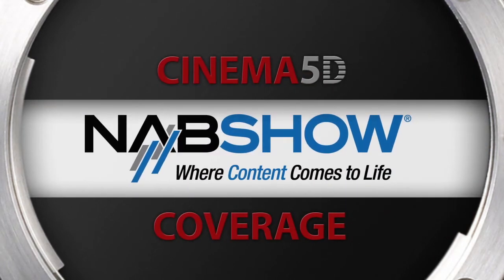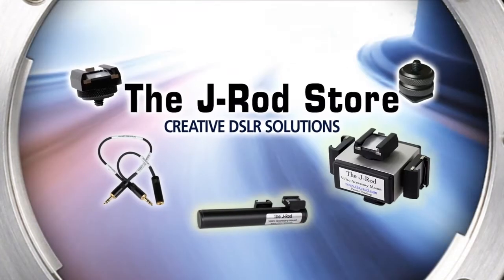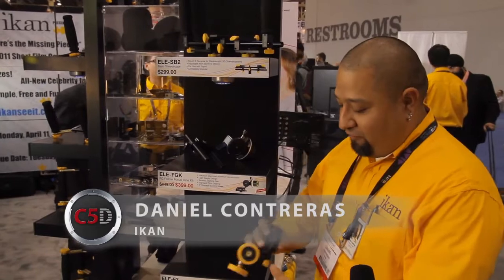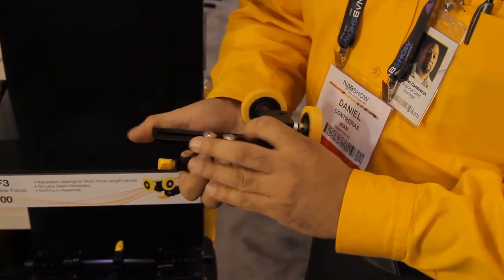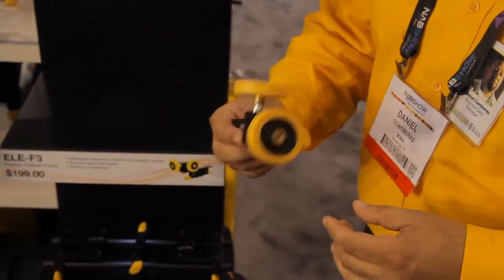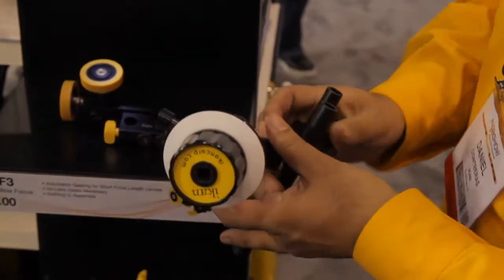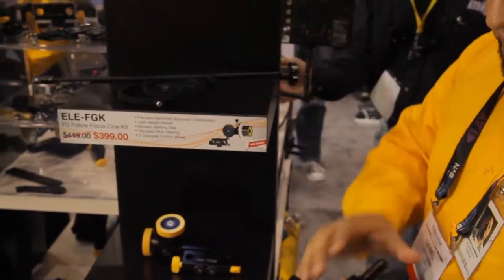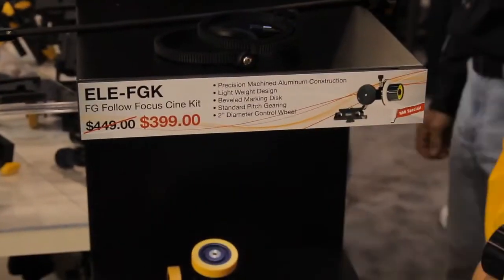C5D NAB 2011 - ikan Follow Focus lineup: $199 - $449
Daniel shows us 2 very affordable ikan follow focuses. The F3 is really a friction kind of device for the cameraman who wants the pulling all for himself. You can attach this to any lens and it will allow you to pull the focus with your "free" hand.
The FGK is a conventional geared follow focus unit at a very competitive price.